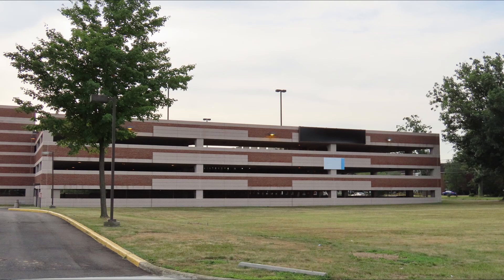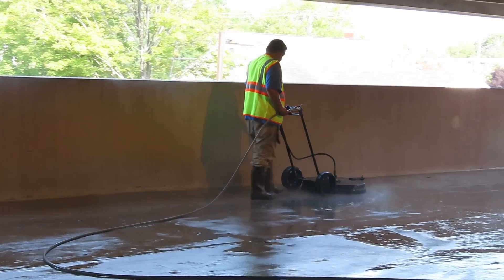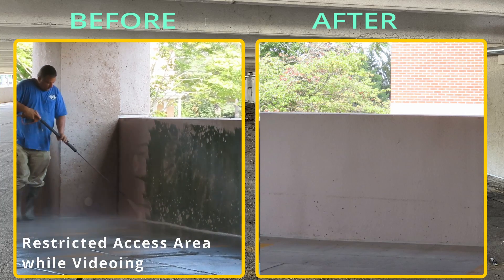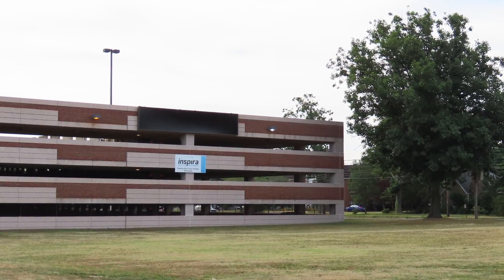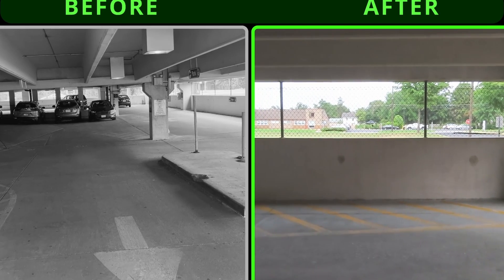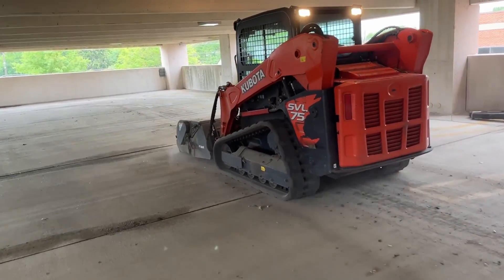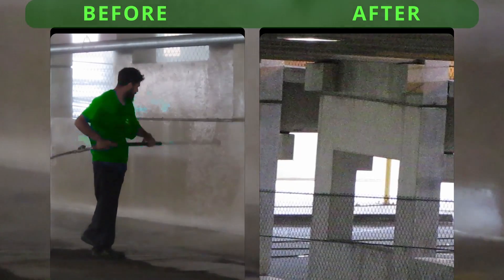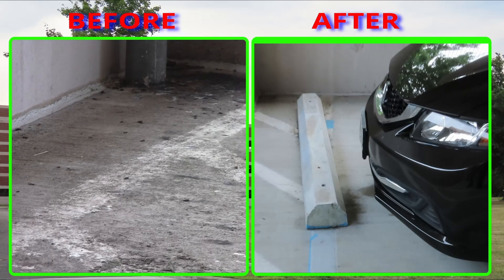How We Clean and Renew A Multi-Story Urban Parking Garage + CallDare.com B2B Services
See our videos - Search for CallDare.com B2B

CallDare.com is good at indoor landscaping and outdoor landscaping.

We revisited a parking garage where there was a serious mildew problem which suited our power washing very well

This parking garage is located in Vineland, New Jersey.

CallDare.com serves all of New Jersey and Philadelphia

And southeast Pennsylvania and northern Delaware.

if you're located in these areas, we can clean up for you.

First, There is the mainstay of power washing: the floor rotary power washer:

These cover large spaces and do a good job removing debris and dust.

After the rotary washer has been used, the operator walks past the mildewed wall.

At that point, the operator can use the wand spray for cleaning fluid to loosen up the mildew. This also gets into corners which can be difficult to reach.

After this, the magic wand spray removes mildew efficiently.

Also, it's visually appealing to see the cleaning fluid applied. and

Then see the wall return to its clean status.

Ground Floor Cleaning.

This parking garage is a challenge.

It has elements of the indoor and the outdoor and it's quite big.

CallDare.com brings together here its commercial landscaping business with commercial contracting.

And, specifically, with pressure washing, drain cleaning and debris removal.

It's a nice looking building.

It has outdoor landscaping in place and also has some convenience to nearby offices.

It's used regularly but some of the top floors go for a while between cleanings.

CallDare.com started at the entry door.

There was dust and debris to clean up on the floors and walls.

When we drive into the garage, we want the floors and walls to look clean.

Late in the before picture, you can see some debris where the floor meets the wall Later the debris has been removed although there still is a shadow To get started on an upper floor, CallDare.com brought in a heavy vacuum cleaner.

Here, you can see where it's been and where it's going. It's a big difference: especially from the side.

It covers a wide area and quickly.

Next, the power washers show up.

Here, two men operate a stand-up rotary power washer.

It does good work but still needs to not miss any spots.

After the rotary washer, the walls need attention.

Here is a power wash wand which makes a difference but cannot reach the post and lintels on the first pass.

Another part of the cleaning is simply to blow away the accumulation of dust and leaves

At the end of this video, we go to a far back corner which doesn't get much attention.

Here you see on the left accumulation of debris over time

and, in the after side, you can see what a difference the CallDare.com power cleaning has made.

CallDare.com can make a difference for you, too.

All that's needed is to just call CallDare.com

Or, visit CallDare.com/request-a-quote